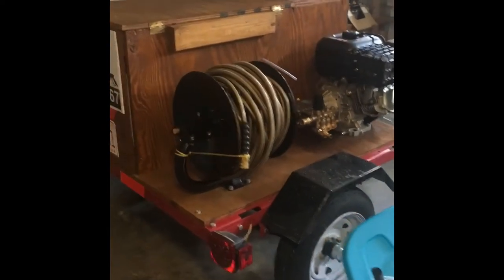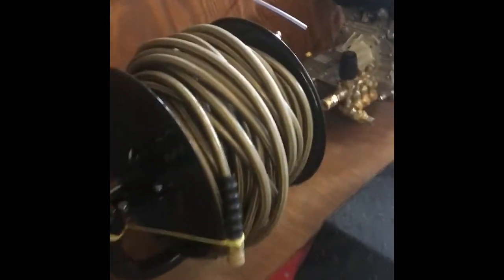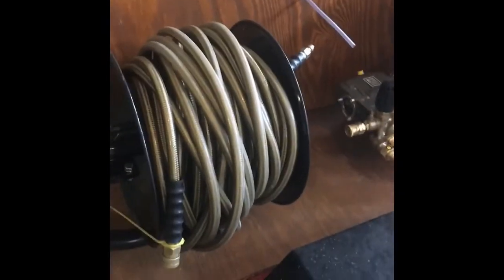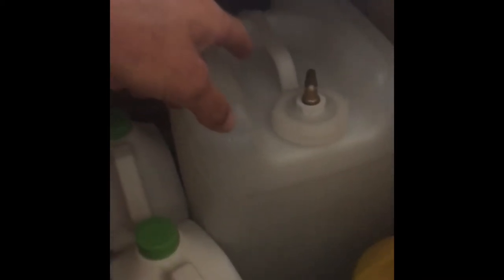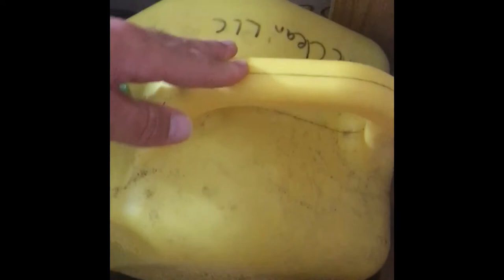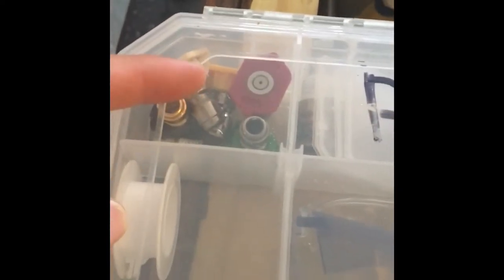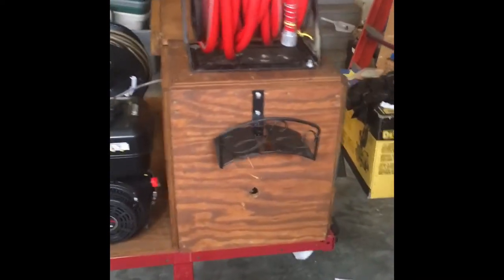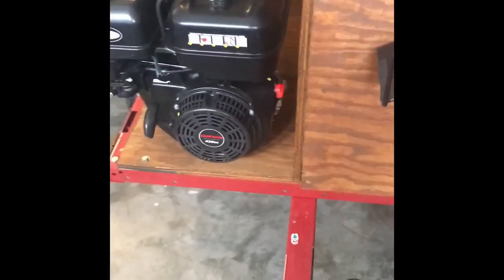Harbor Freight Trailer Pressure Washing Setup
This is my harbor freight trailer set up for my pressure washing business.